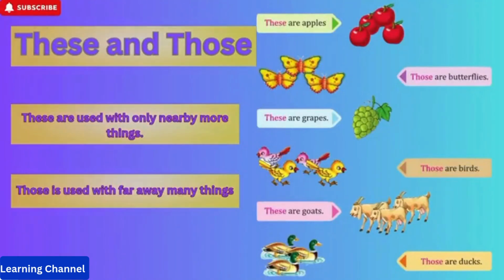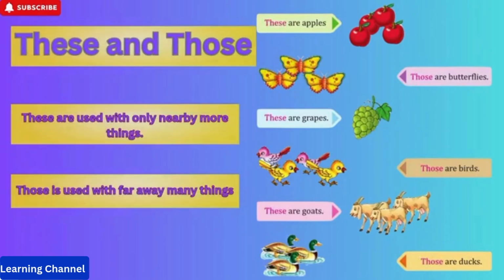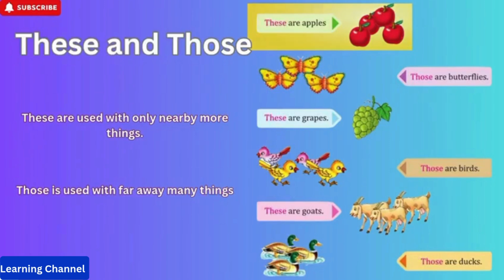Teaching GRADE 1 Students FUN Lessons! Basic English Conversation Practice for Kids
Learn fun and engaging lessons with our grade 1 teaching guide! In this video, we'll show you how to make learning exciting and interactive, with activities and exercises designed specifically for 6-year-olds. Whether you're a teacher, parent, or homeschooler, you'll find plenty of inspiration for your grade 1 students. From phonics and reading, to math and social studies, we'll cover it all in a way that's both fun and educational. So why not join us and start teaching grade 1 students fun lessons today?